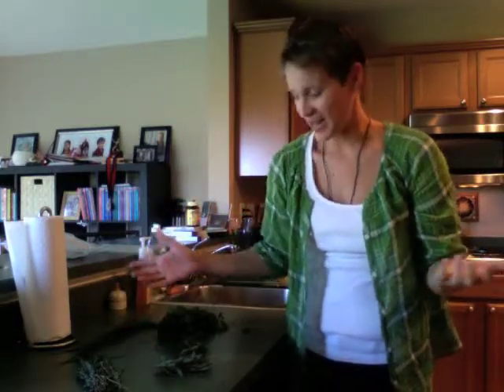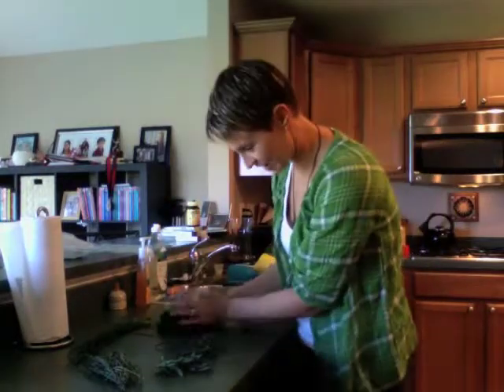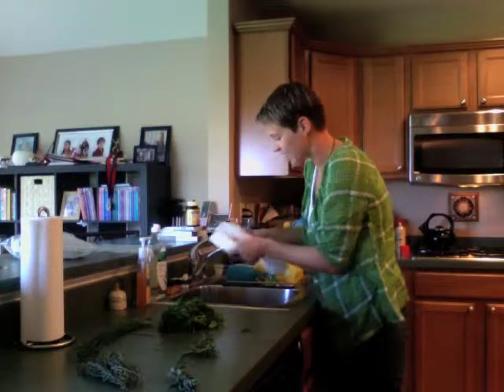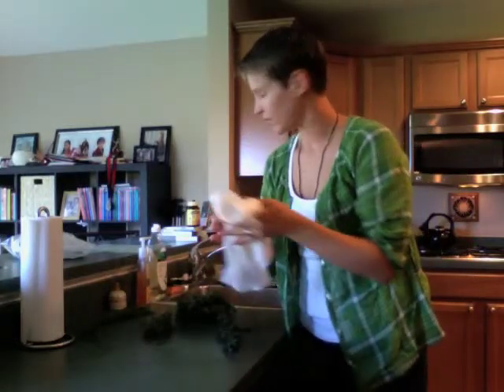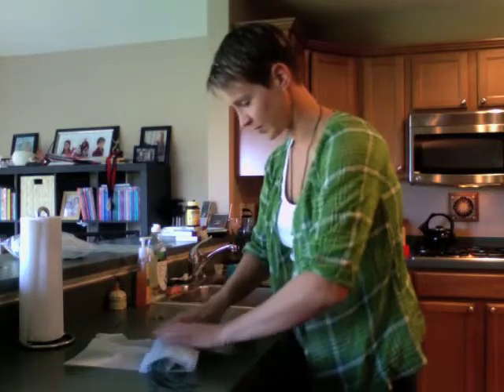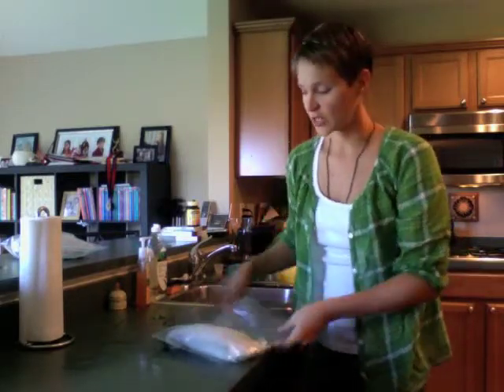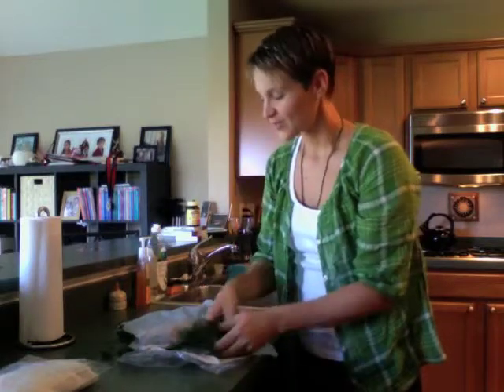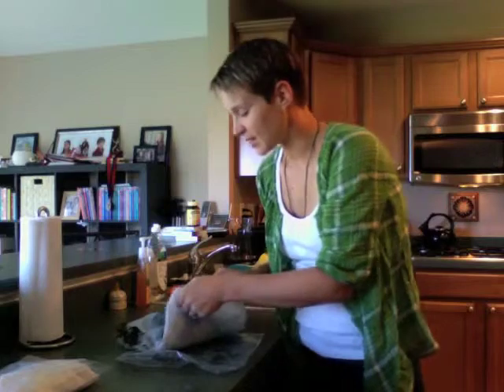Quick Herb Storage Tip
Roni of shares a tip.